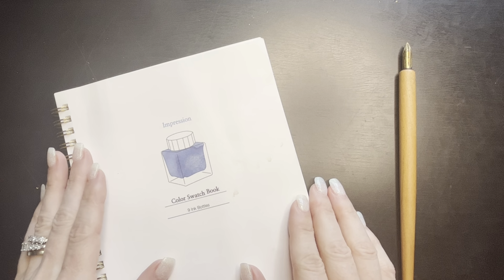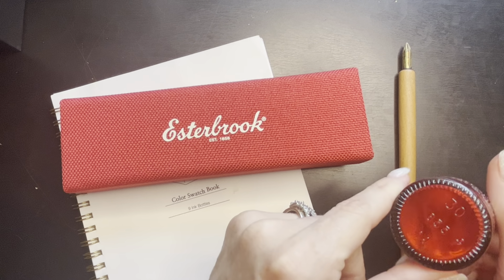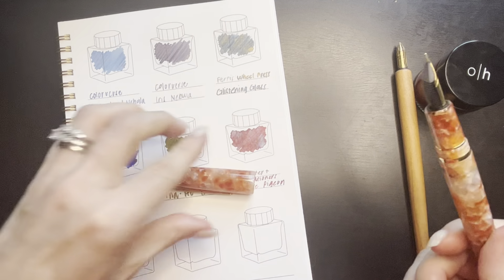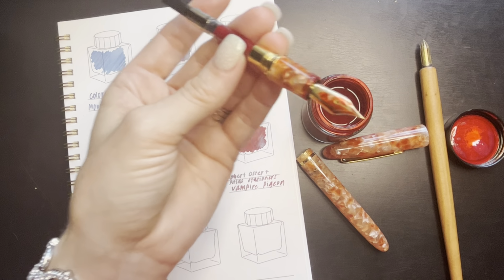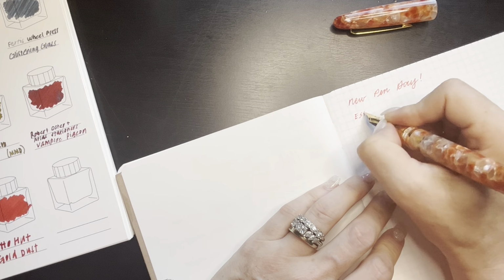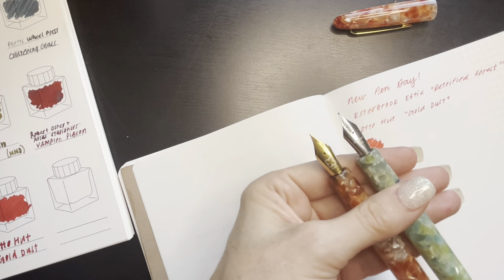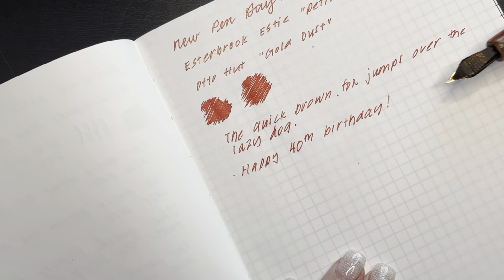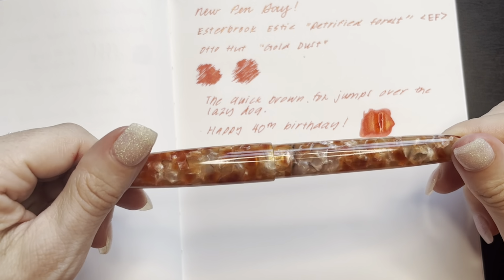New Pen Day - Birthday Gift (yes, another one!)